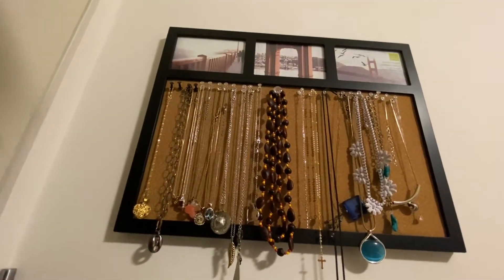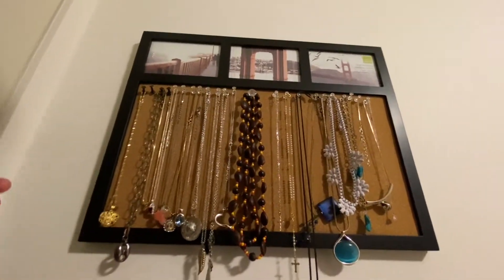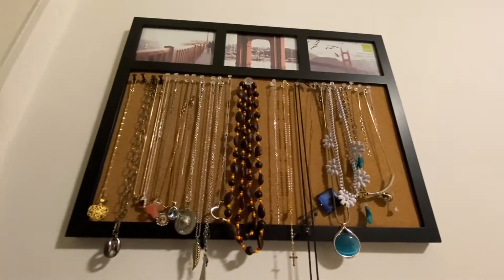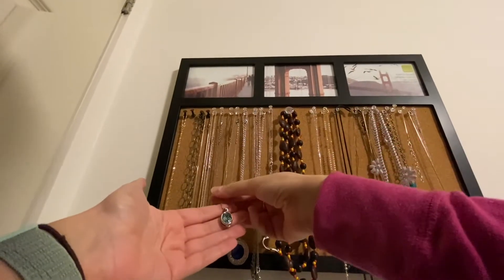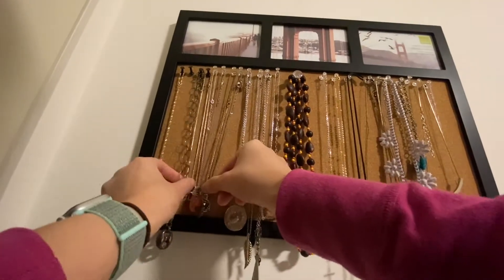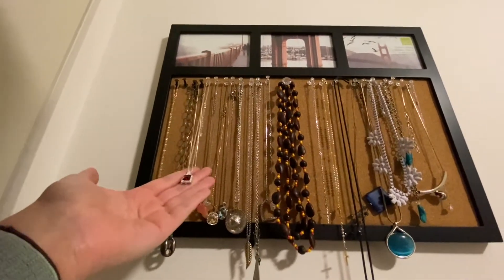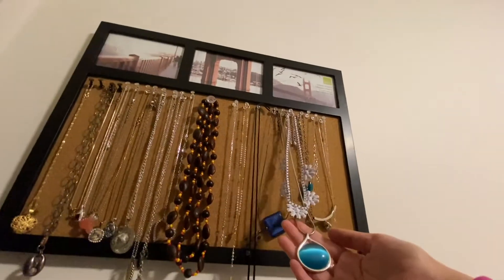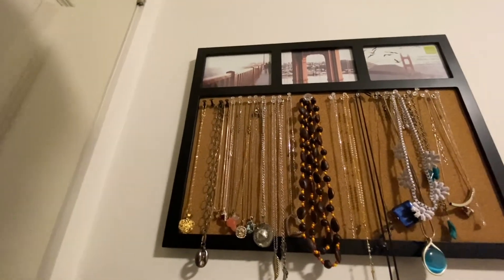Organizing and choosing jewelry when you’re blind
Picking out your jewelry when you are blind? It can be done! Find out how in this video.